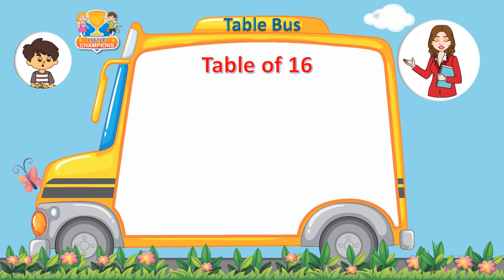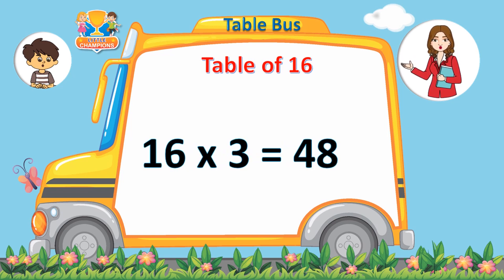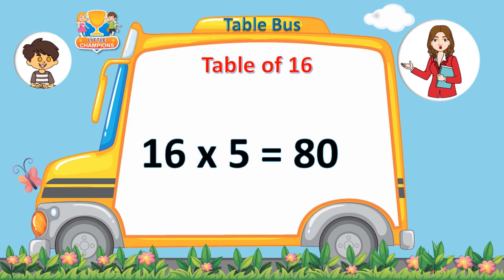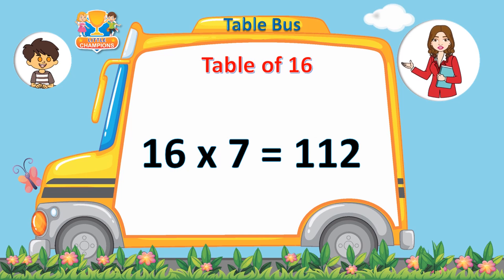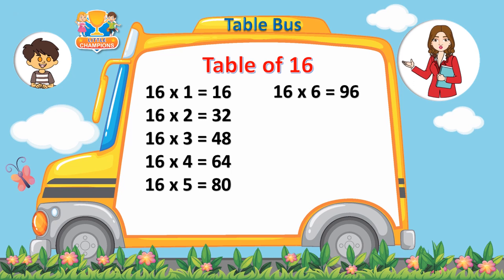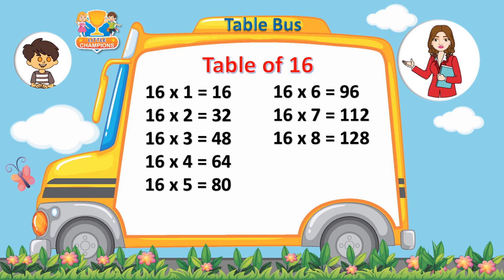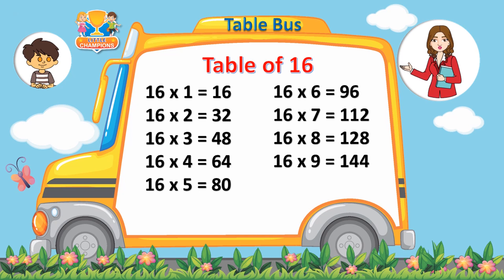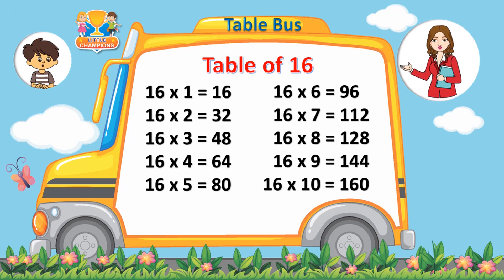Table of 16 | Multiplication Table | 16 ka Pahada | Little Champions Books | Aviraaj Publications